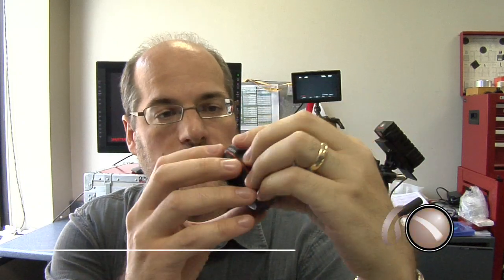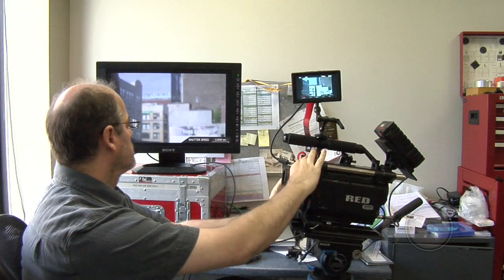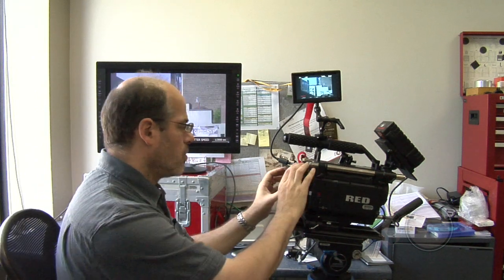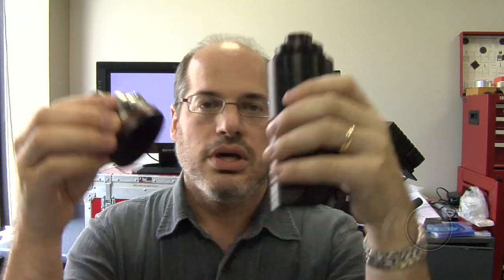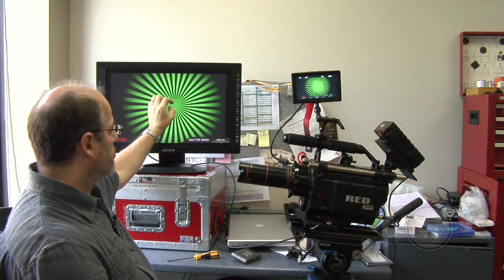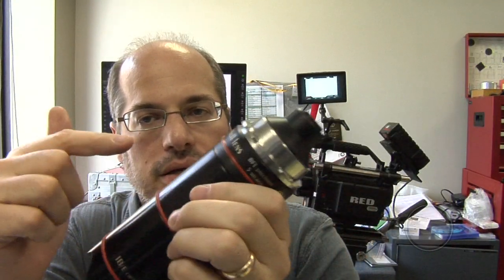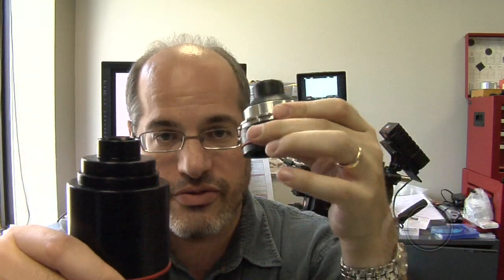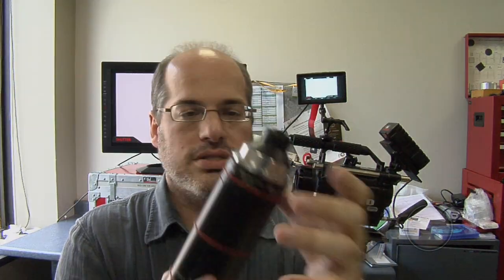Sneak Peek: The NULL Target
The NULL Lens optical collimation device has been a very popular product. It is the quickest, easiest and most accurate way to set the backfocus on the RED One camera. We have fulfilled all our pre-orders and now have units in stock and ready to ship.

Now, we are introducing the first accessory in the NULL family, the NULL Target. The NULL Target mounts to the front of the NULL Lens and allows easy and accurate backfocus adjustment by projecting a focusing screen onto the RED One's sensor. Watch the video to see how easy it is to use.

Please note: the NULL Target is still in the prototype phase. We do not yet have pricing or product availability details on this item.